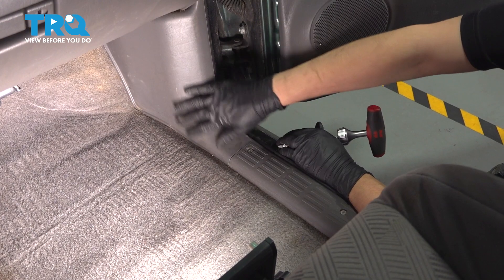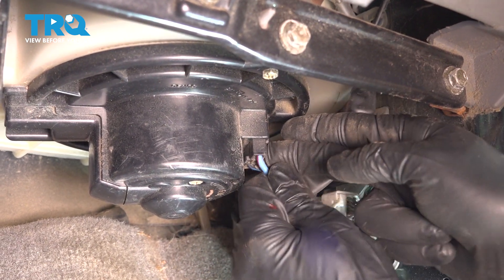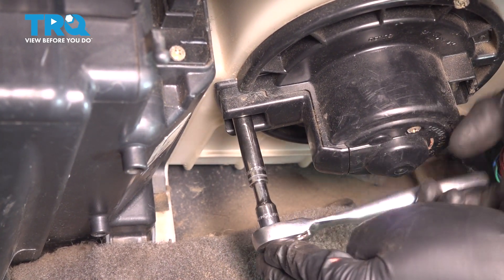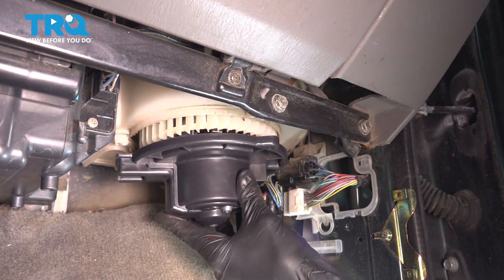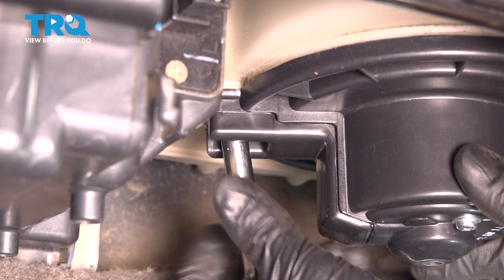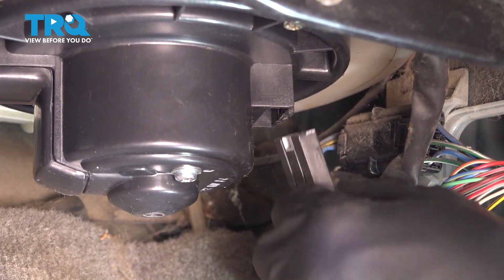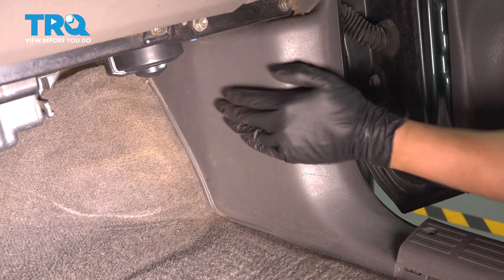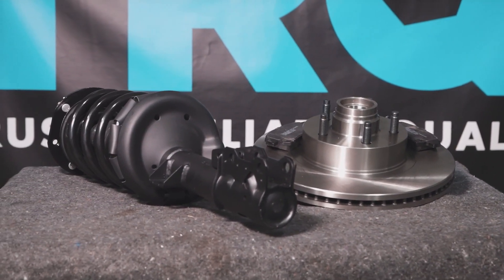How to Replace HVAC Blower Motor Assembly 1996-2002 Toyota 4Runner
This video shows you how to install an HVAC blower motor assembly on your 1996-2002 Toyota 4Runner. The blower motor, and typically integrated fan, is responsible for blowing the heated or cooled air from your heat or AC system into the cabin of your vehicle. A fan could become noisy if it is broken, or could stop spinning all together.

This repair was done on a 2001 Toyota 4Runner SR5 3.4L Sport Utility 4-Door 4WD Automatic and the process should be similar on the following vehicles:
1996 Toyota 4Runner
1997 Toyota 4Runner
1998 Toyota 4Runner
1999 Toyota 4Runner
2000 Toyota 4Runner
2001 Toyota 4Runner
2002 Toyota 4Runner

• Safety Glasses